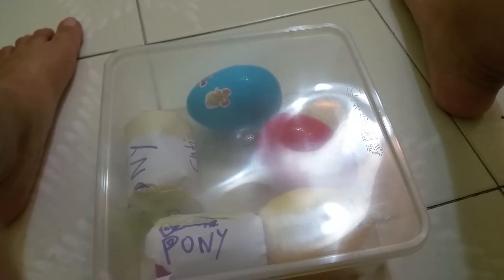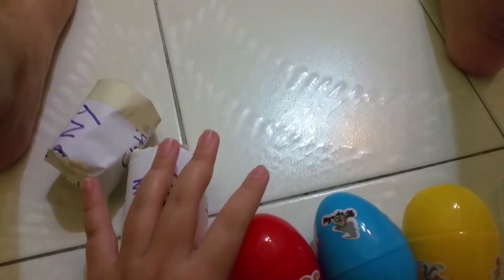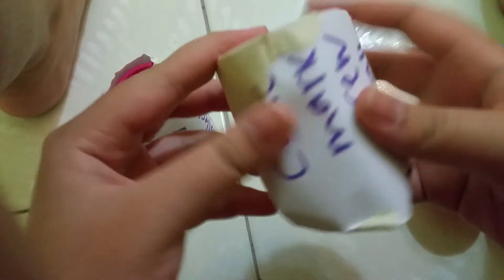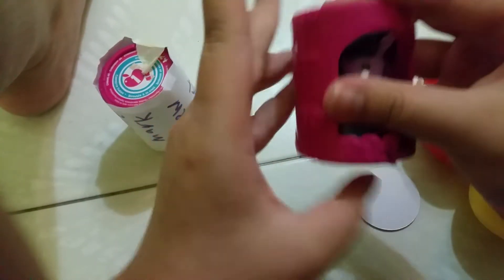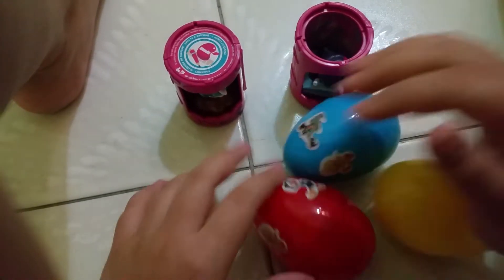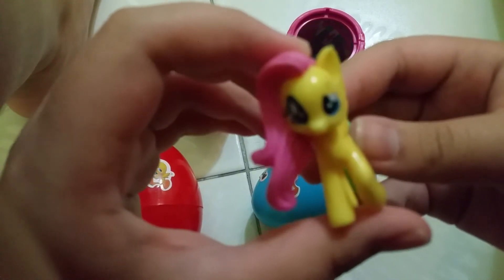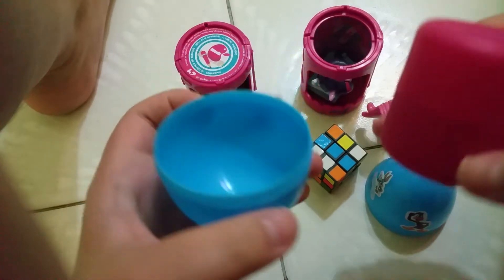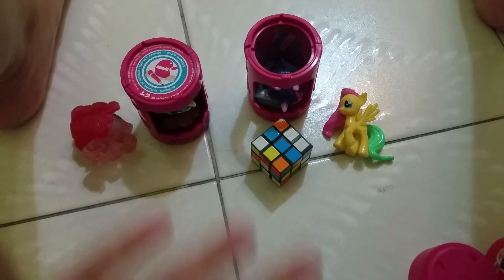Five toy surprise homemade my little pony cutie mark crew and surprise egg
Next I uploaded my little pony collection video weather is huge, big or biggest